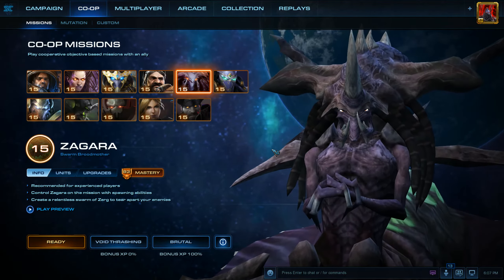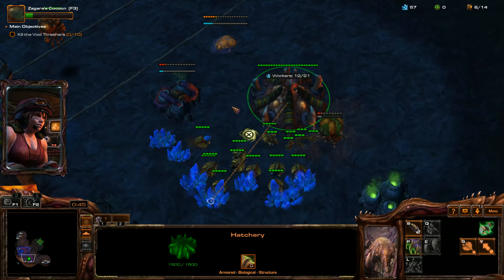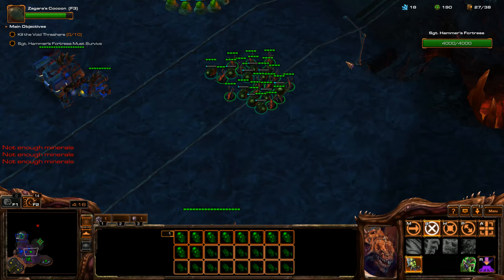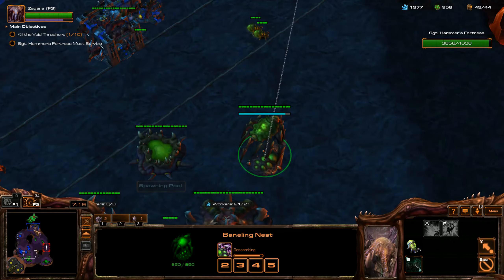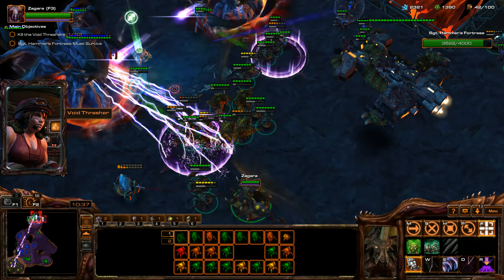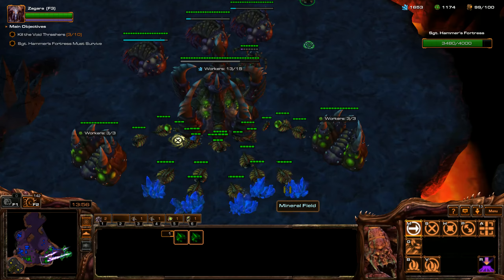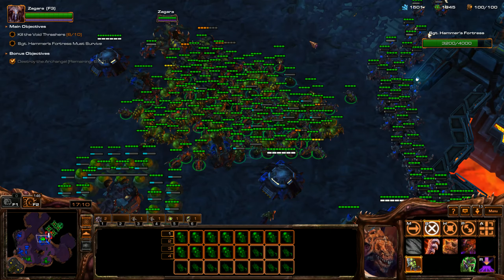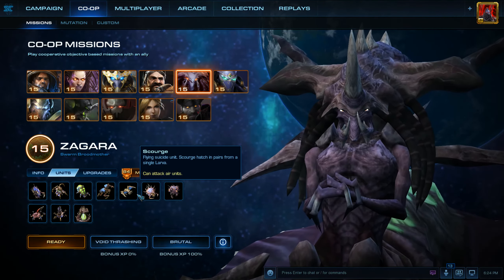StarCraft 2: LOTV - How to Play as Zagara Using Banelings, Level 15 on Brutal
Walkthrough with live commentary on how to play as Zagara at Level 15 using mainly Banelings and Zerglings.  Co-op Mission being played is Void Thrashing on Brutal Difficulty.

If you have any questions please post them in the comments!